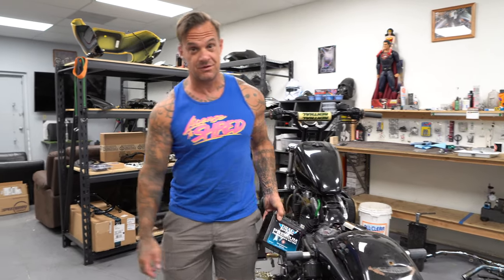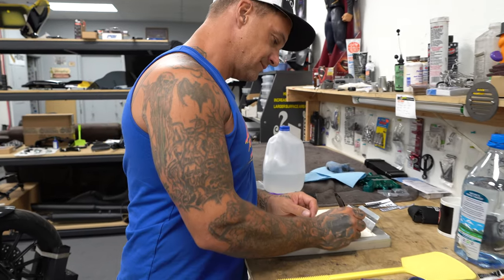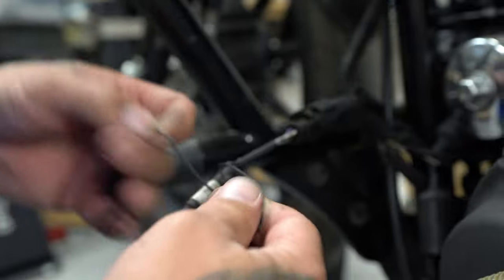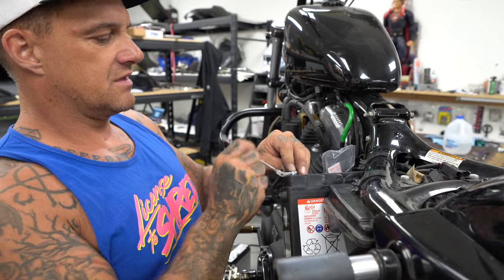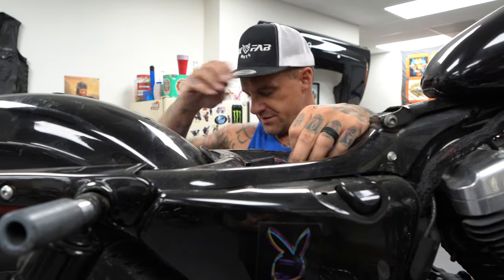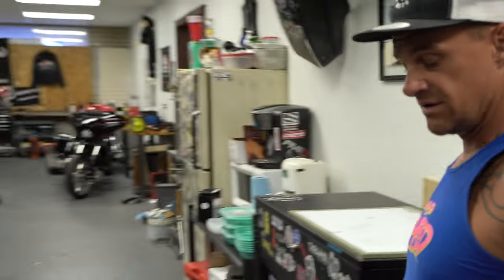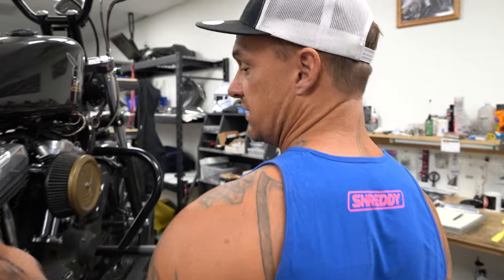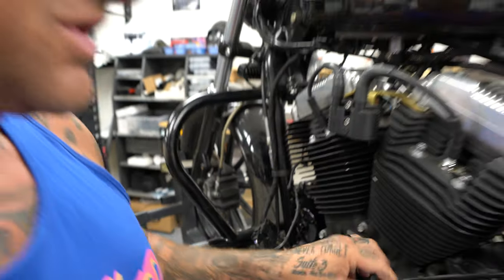Harley Davidson electrical PROBLEMS on a 1200 sporster